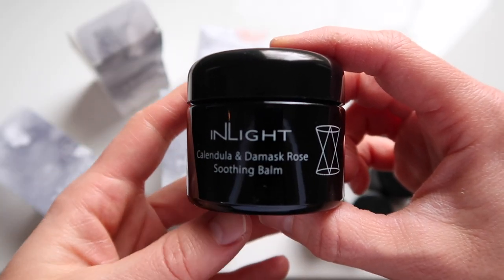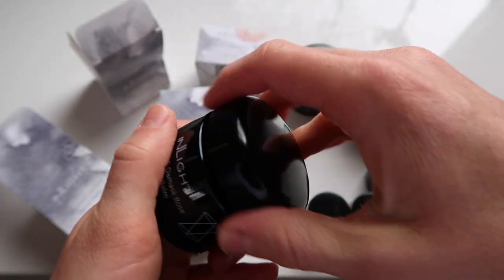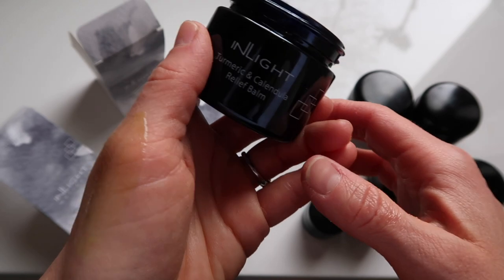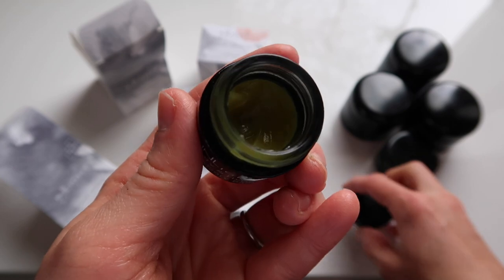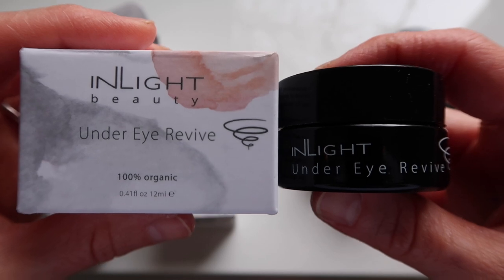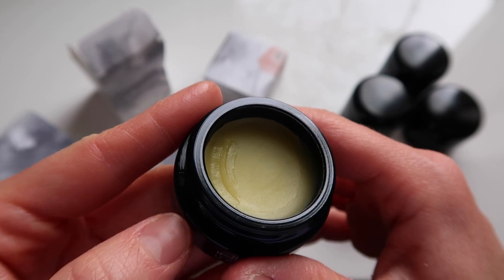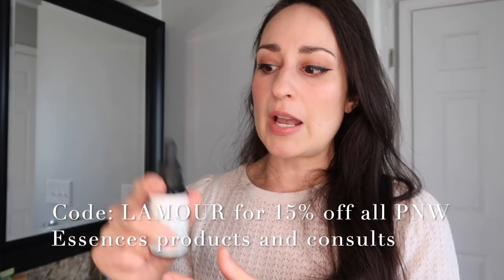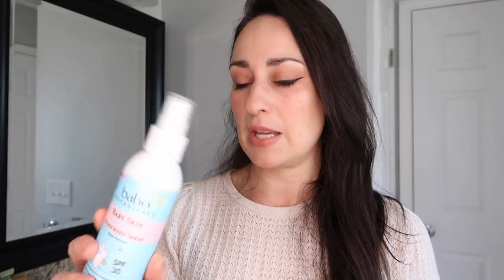Holistic Medicine Cabinet for Spring feat. INLIGHT BALMS + Gift With Purchase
Starting today (Sunday May 1) until supplies last, receive a complimentary Inlight Beauty Under Eye Revive ($87) with your purchase of $100+ of Inlight Beauty products on Beauty Heroes

Balm quad: Propolis & Tea Tree, Calendula & Rose, Rosemary & Hypericum, Turmeric & Calendula
Face staples: Floral tonic + Face cleanser + Line Softener
Pamper: Chocolate mask, Superfood mask, Body Butter
First Aid: Body Oil with Arnica, Arnica & Hyssop Trauma Balm, Propolis & Tea Tree Rescue Balm

Balm trio: Propolis & Tea Tree, Calendula & Rose, Rosemary & Hypericum
Face staples: Floral tonic + Face cleanser
Pamper: Chocolate mask, Superfood mask, Foot balm
For the family: Calendula & Damask Rose, Propolis & Tea Tree, Face Oil

Boiron Arnica 30c
Babo Botanicals SPF50
Pipette SPF50
Wild Woman Sunfolk Balm
Everybody Loves the Sunshine Tanning Oil
Into the Woods Bug Spray
Rosita Bee Bread
Genexa Kids Allergy Medicine

Sign up to receive L’Amour Rêveries, a monthly newsletter published on the first quarter moon of each month. Sharing personal updates, L’Amour content recaps, timely shopping codes and discounts, noteworthy astrology, and themed playlists. Once per month, no spam ever. Unsubscribe anytime.

Thank you to everyone who supports L’Amour!

Your Purpose is Beauty, my podcast with a library of 70+ episodes is available on your favorite podcast player!

Codes and links:

L’Amour Amazon Shopfront –

Code: LAMOUR at checkout (can be used repeatedly)

Code: LAMOUR (can be used repeatedly)

Code: LAMOUR

Code: LAMOUR